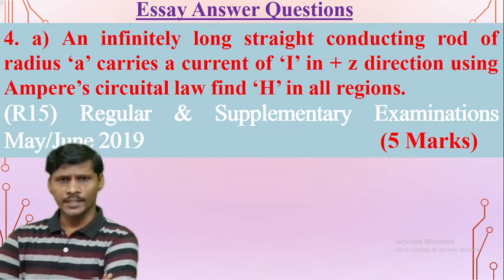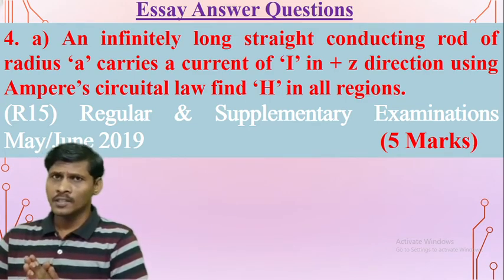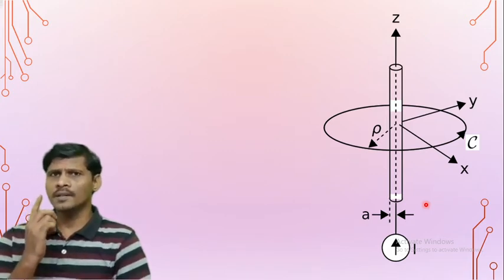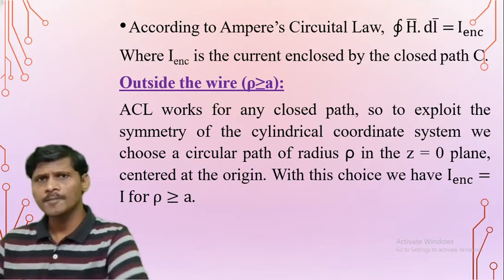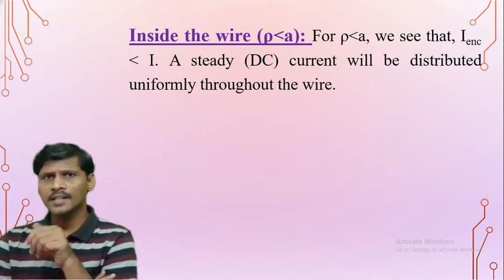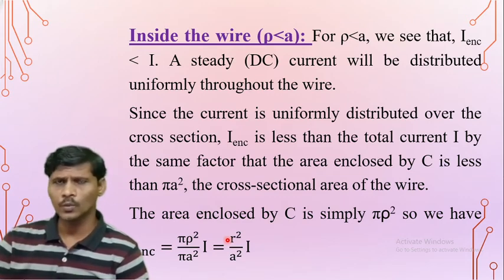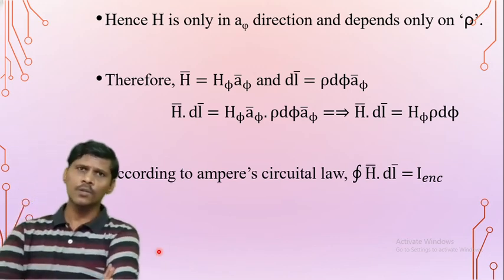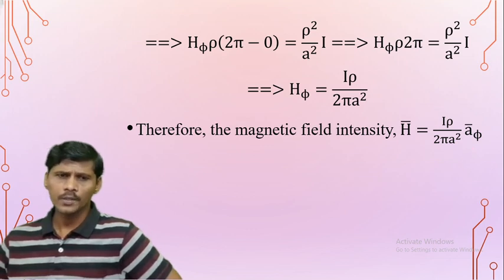Infinitely long straight conducting rod # JNTUA May 2019 Examination Question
An infinitely long straight conducting rod of radius ‘a’ carries a current of ‘I’ in + z direction using Ampere’s circuital law find ‘H’ in all regions.